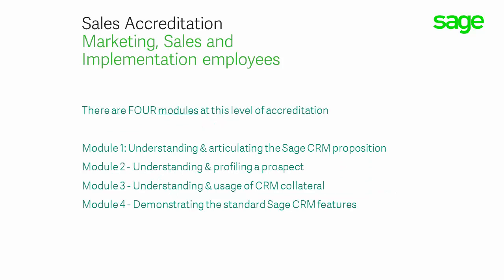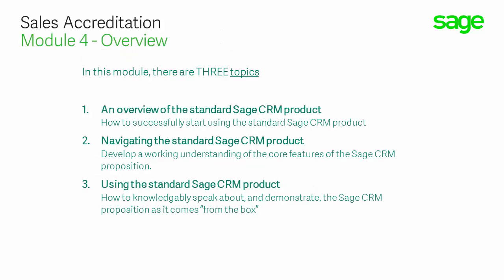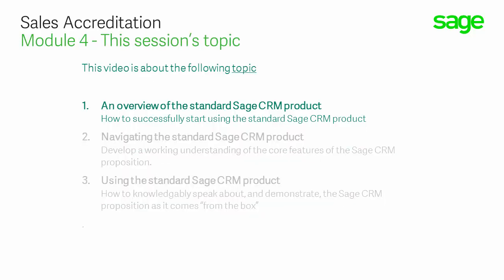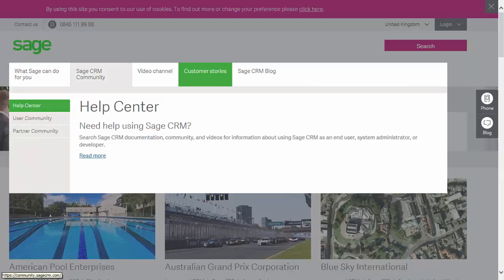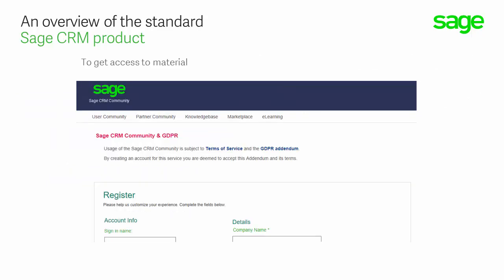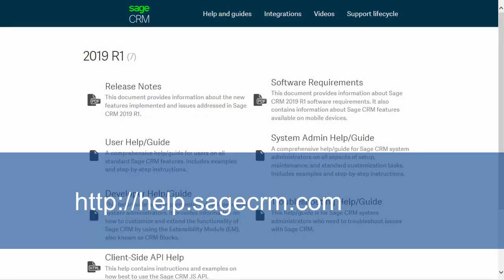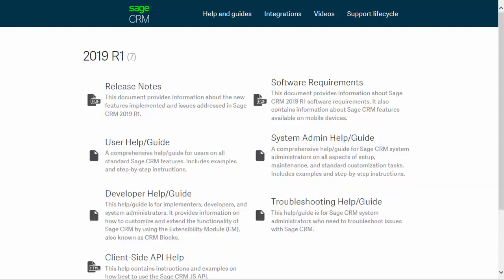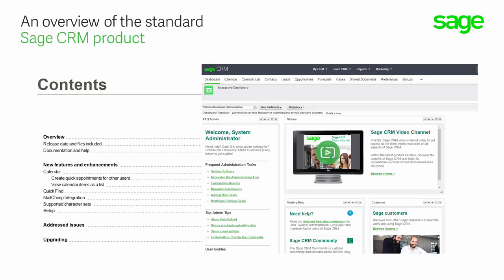Sage CRM: An overview of the standard Sage CRM product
This topic is designed to help the new Partner Sales and Marketing professional.  It is part of a series of lessons that make up the Demonstrating the standard Sage CRM features section.  This lesson, in particular, will cover the knowledge needed to understand how to successfully start using the standard Sage CRM product